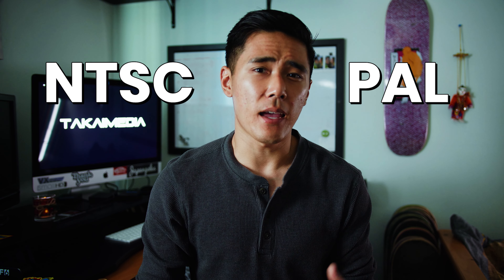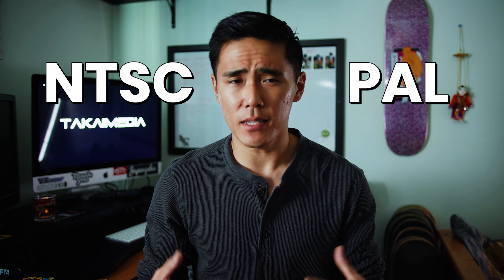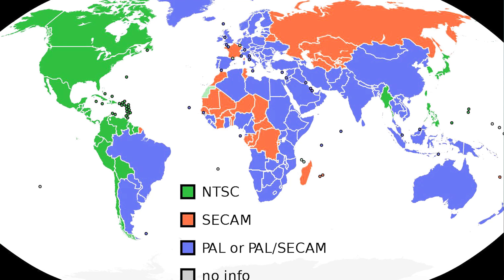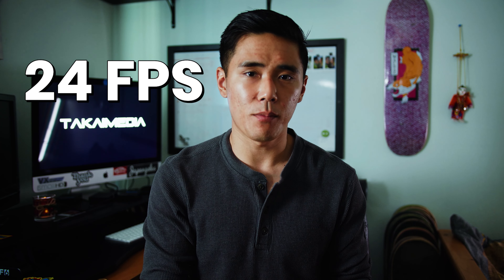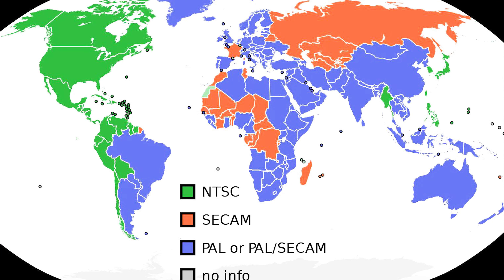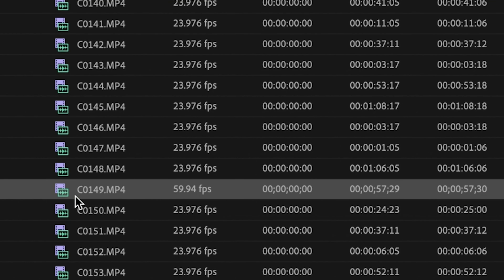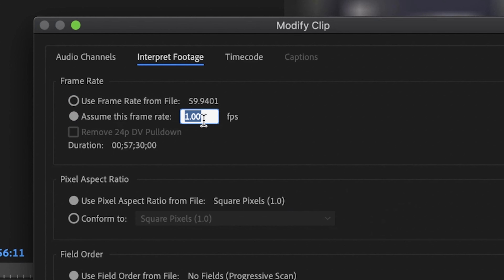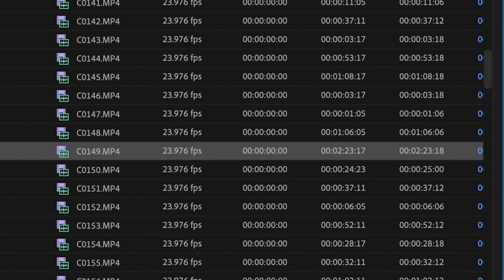What Frame Rate Should You Shoot At?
Looking for a low cost way to bring in new clients to your video company?

EQUIPMENT I USE TO MAKE VIDEOS
CAMERA:
Panasonic GH5S
Benro Tripod
Sigma 18-35
Sigma 50-100

Metabones Speed Booster Ultra 0.71x
Rokinon 7.5mm Fisheye
Tiffen Filter Pouch
Tiffen Variable ND
Tiffen Circular Polarizer
Tiffen Pro-Mist 1/2 Filter
Rode Video Mic Pro
Sony RX100 Mark III
DJI RS2
Lexar 128GB Memory Cards
GoPro Hero 8
GoPro 3-Way Grip
Polar Pro GoPro ND Filters

LIGHTING:
Aputure 120DII
Aputure 300DII
Aputure Light Dome II
Aputure Lantern
Aputure F7
Nanlite Pavotubes